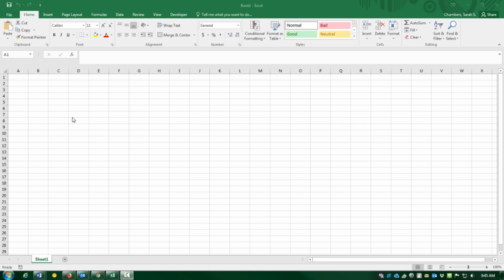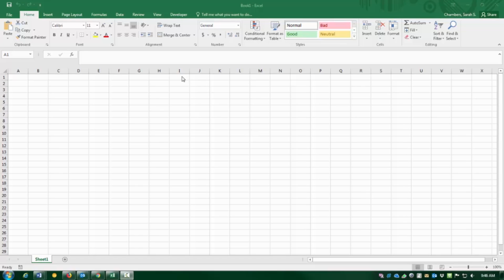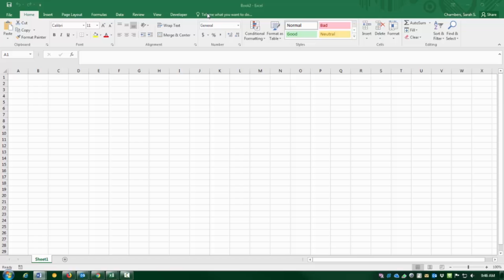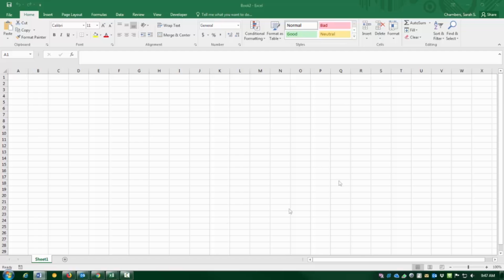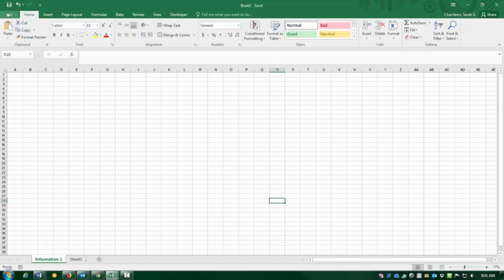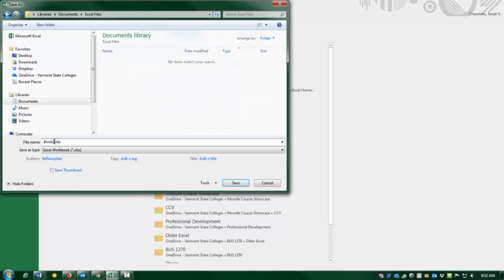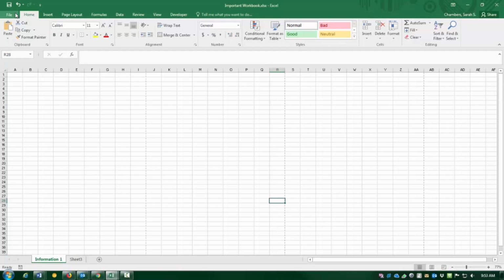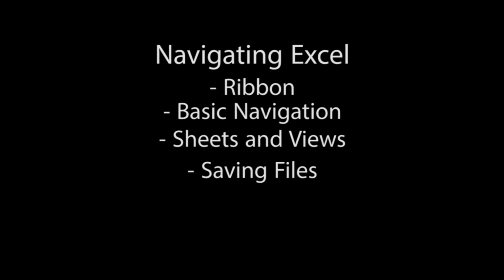Excel Tutorial 1 Basics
Editing Credit: Jay Marcy